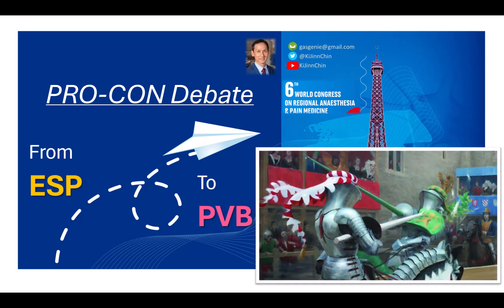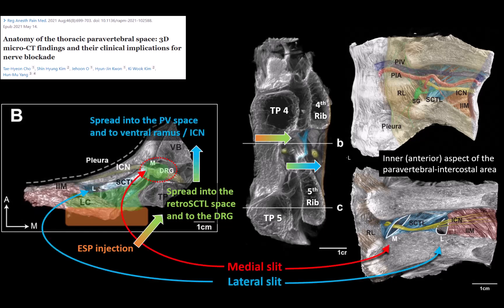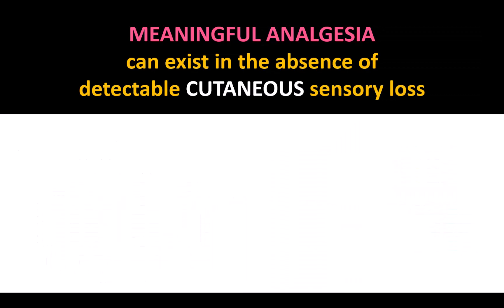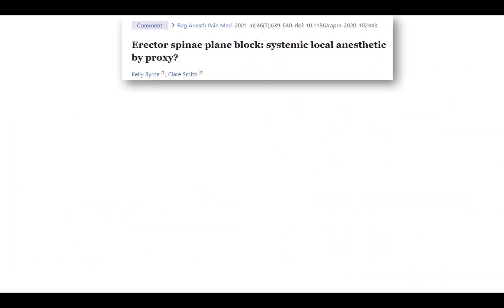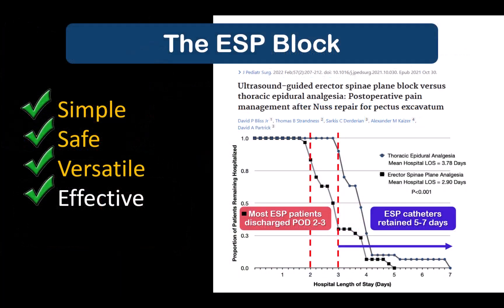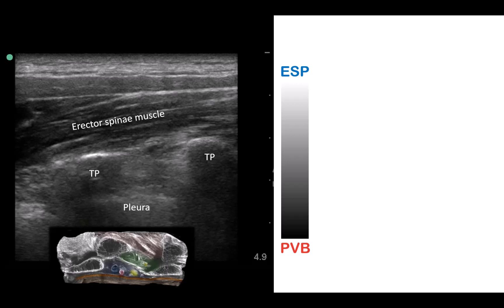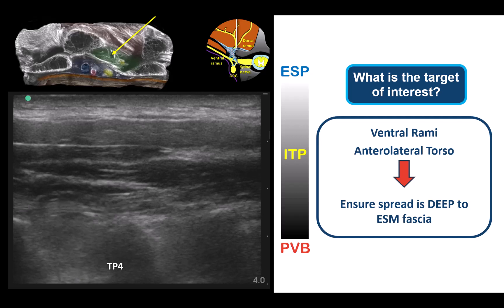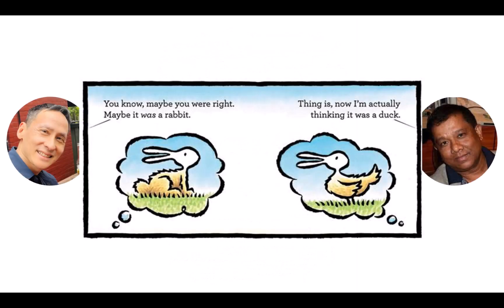ESP Block vs. Paravertebral Block [WcRAPM Paris 2023]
This is my presentation from a Pro-Con session with Prof Manoj Karmakar at the World Congress of Regional Anesthesia and Pain Medicine held in Sep 2023 in Paris.
My aim was primarily to dispel the common myths that surround the ESP block, to show that the ESP and paravertebral blocks are closely related, and to provide some tips on how to make the ESP work better for our patients.
00:25 – Process of discovery
01:10 – Updated anatomy
03:15 – MRI evidence
05:28 – Analgesia vs cutaneous block
08:21 – Systemic effect?
09:40 - Why choose ESP
12:28 - Spectrum of ESP-to-PVB
13:50 - US targets in ESP-ITP-PVB
15:21 - Dorsal rami vs Ventral rami coverage
16:49 - Lateral-medial axis of imaging and needling
18:59 - Conclusion